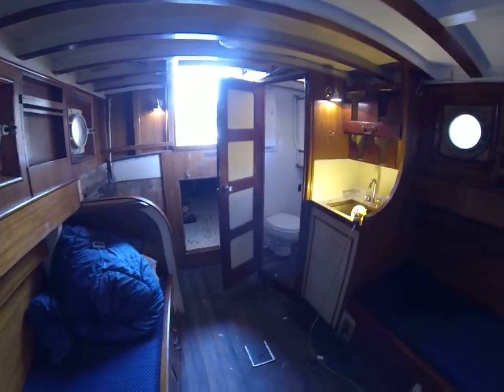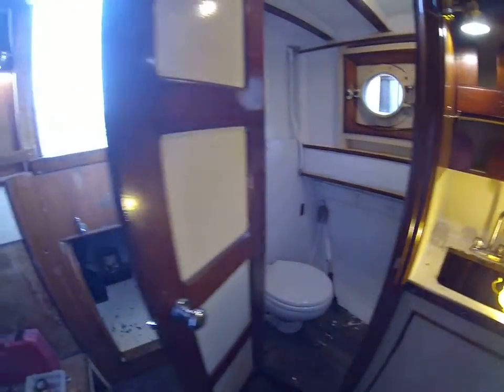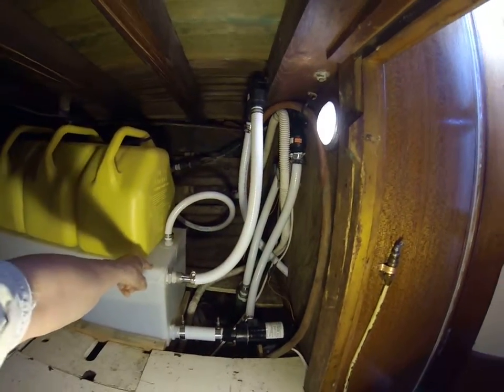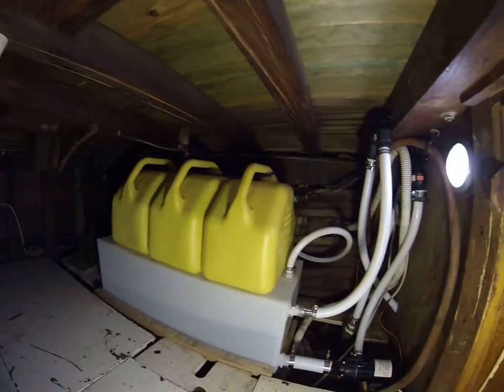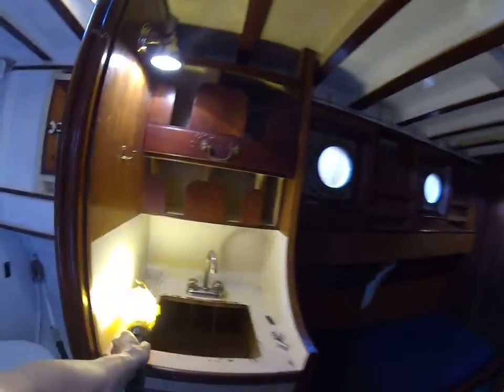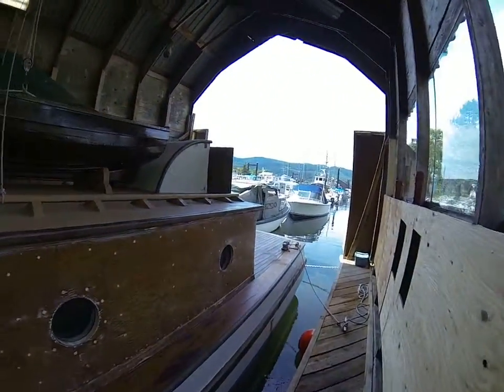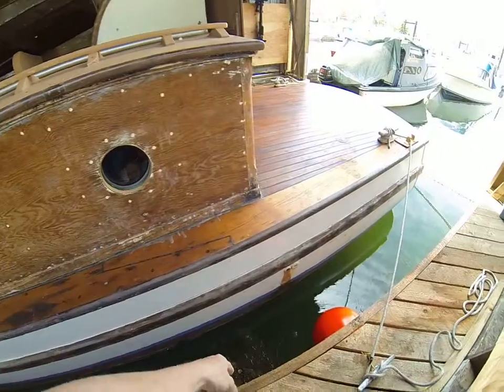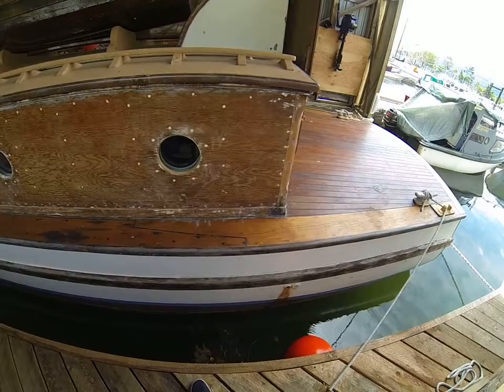Alder II: Toilet Intake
Install of a Flush Master 7100 into 1949 ex bc forest service boat - the Alder II.